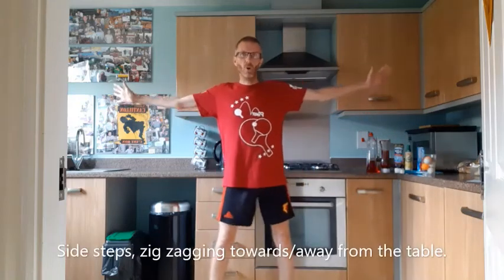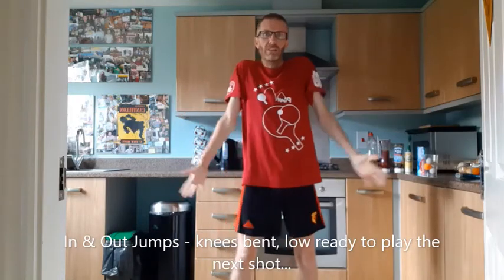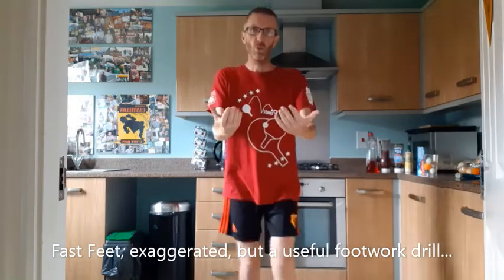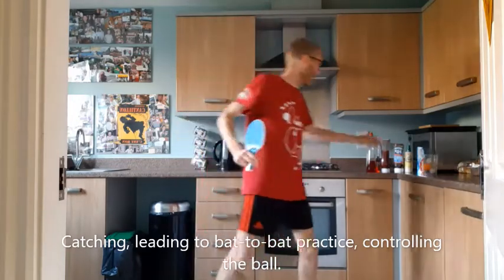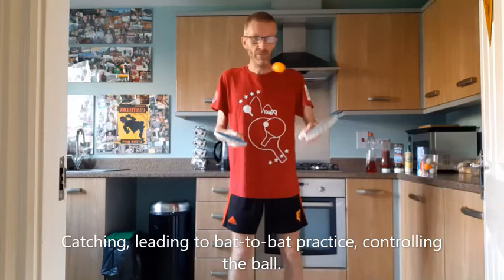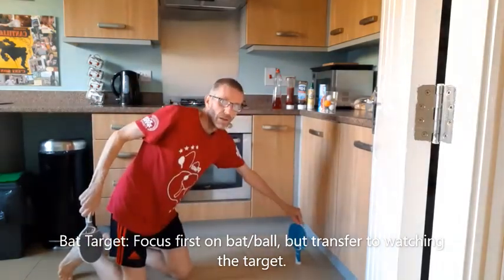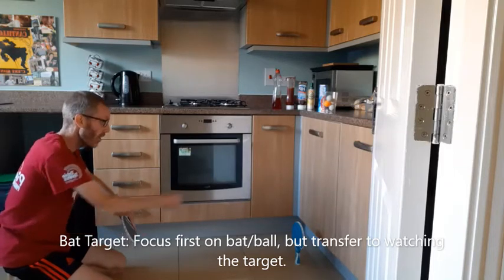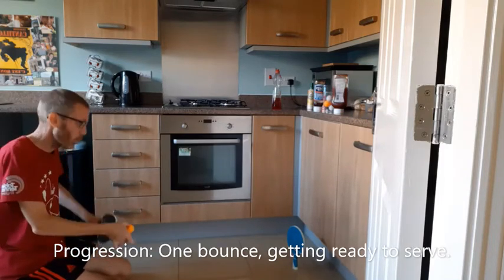Table Tennis Skills Video 18/08/20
Catch up skills from the online satellite table tennis club made possible with funding from Living Sport